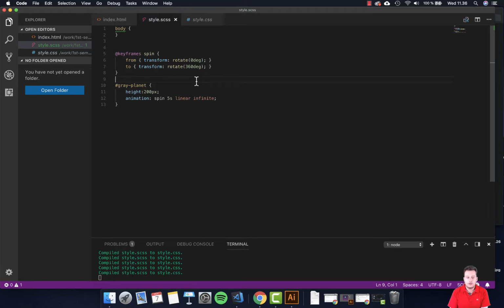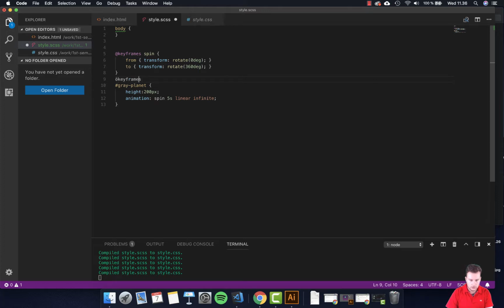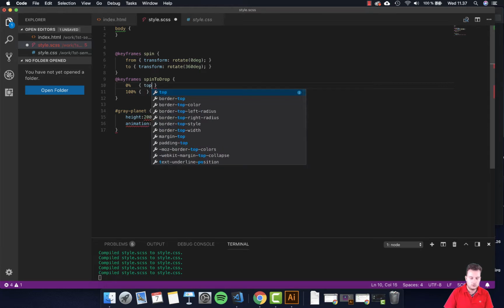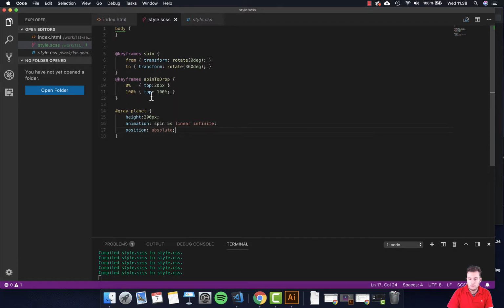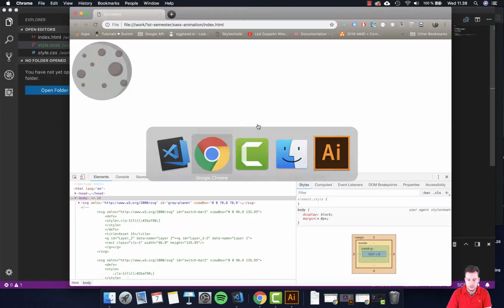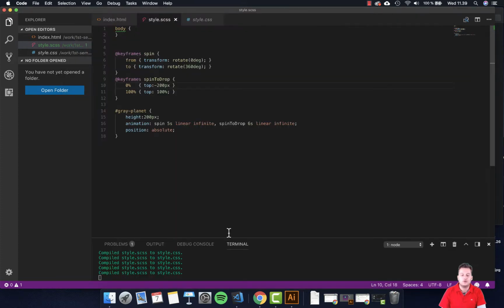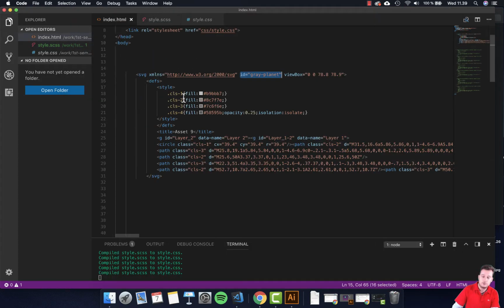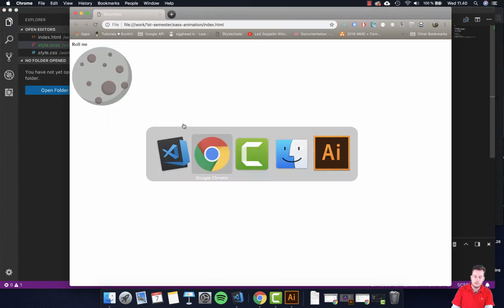SVG, SCSS, Animations Ep. 13 | Keyframes "roll"